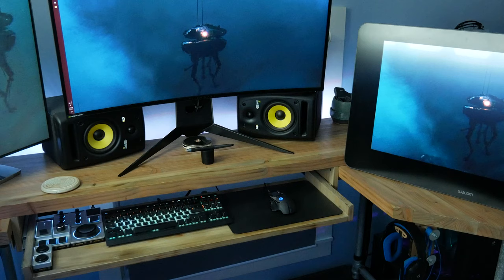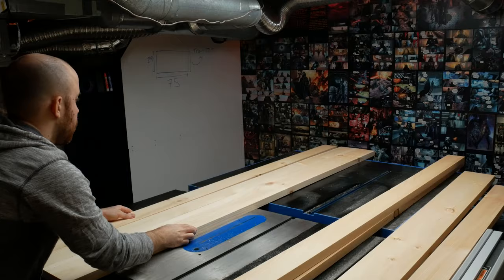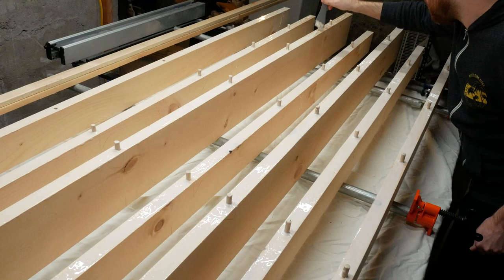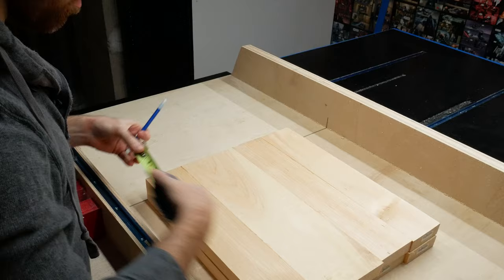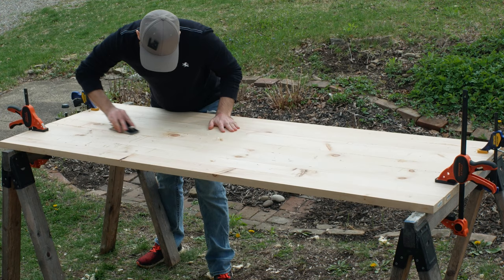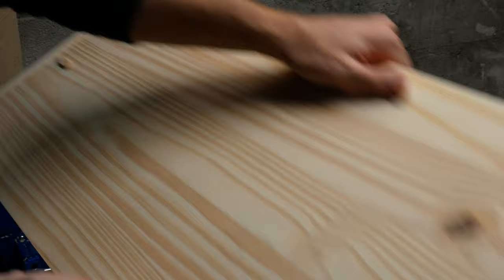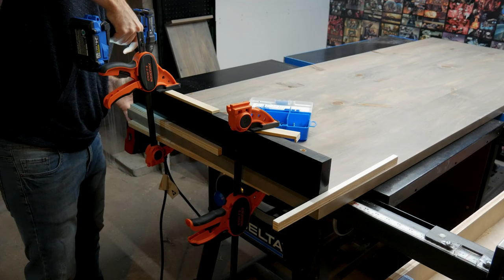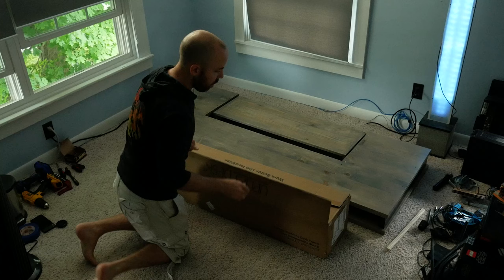How I built my upgraded desk | 2022 home digital art studio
With the long hours I’m spending working on digital art, I wanted to build a desk that would increase the ergonomics and ease of use of my studio.

A huge thank you to the following creators and channels for being an amazing source of inspiration and knowledge.

- Adam Savage’s Tested
- DIY Creators
- Uncle Jessy
- DIY Perks
- Boylei Hobby Time
- The Smugglers Room
- Maker's Muse
- Thomas Sanladerer

And many many others